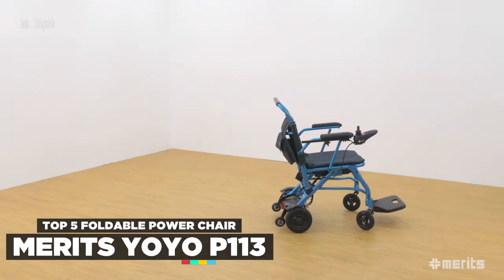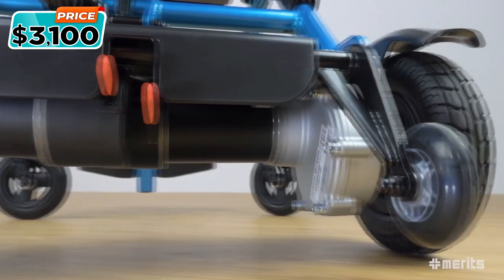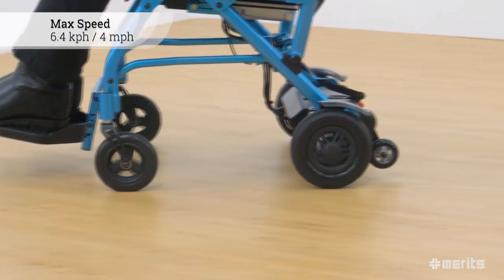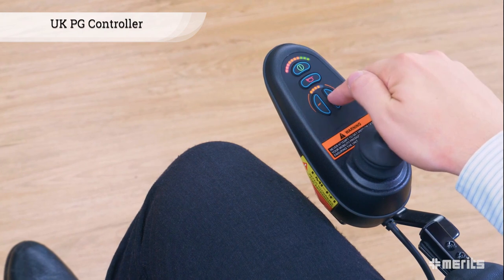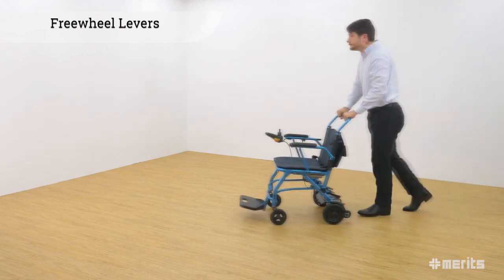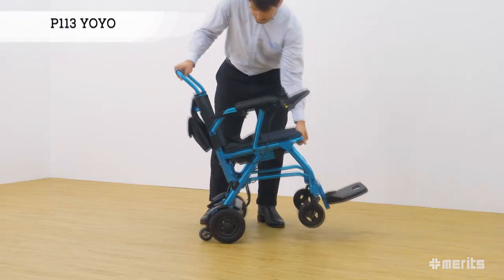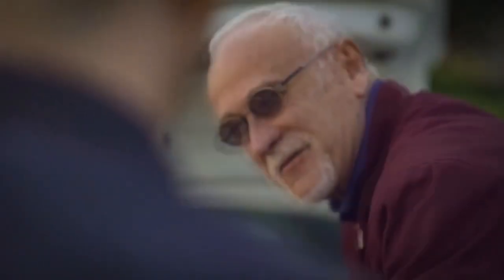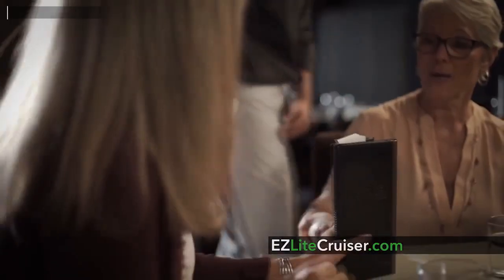Top 5 Foldable Power Chairs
Foldable power wheelchair which folds easily in seconds for transportation or storage
Explore our best Foldable Power Chairs below !

00:00 Intro
00:07 Merits Yoyo P113
01:53 EZ Lite Cruiser®
02:53 Airwheel H3T/S
04:25 Jazzy Passport
05:38 eFoldi Power Chair

If you are the creator or owner of the footage and have reservations please notify us at comments or email and we will accommodate you.